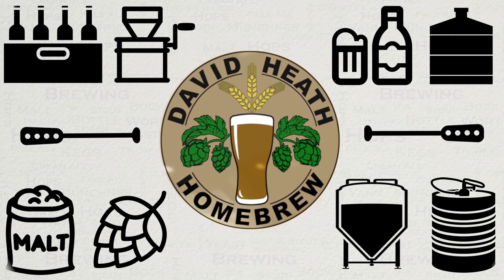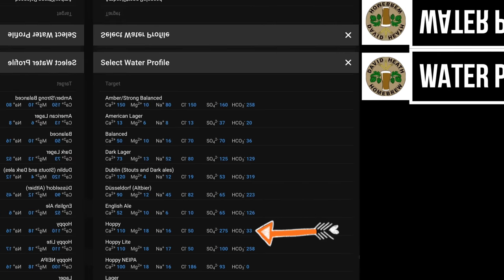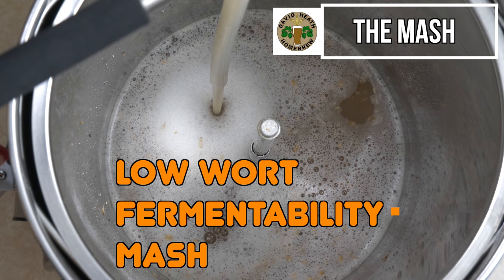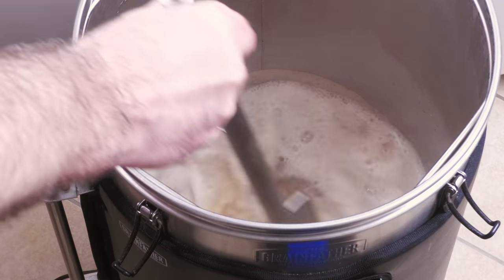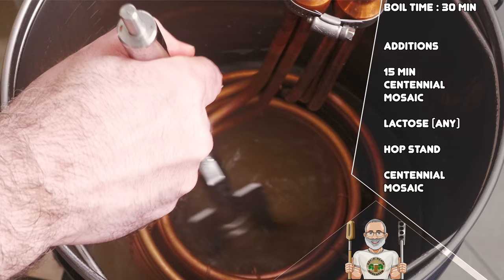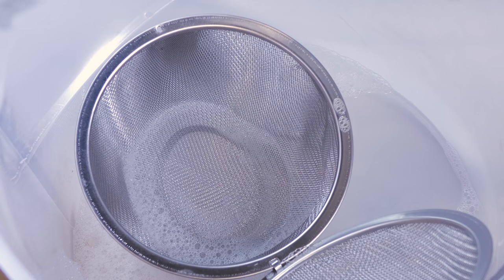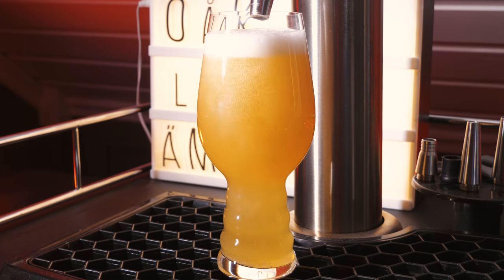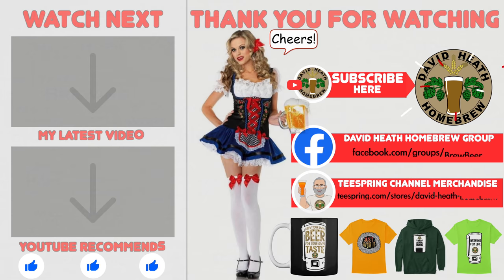Low Alcohol IPA Homebrewers Full Guide and Recipe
Below is the all grain beer recipe covered in this video.

Low Alcohol IPA

Batch Size : 10 L/ 2.64 US LQD GALLONS

Authors: David Heath & Andrew Paterson.
Type: All Grain
IBU : 13 (Tinseth)
BU/GU : 0.52
Colour : 7 EBC
ABV:- 0.9%

Final Gravity : 1.018

Brewhouse Efficiency: 75%
Mash Efficiency: 82.5%

Mash Profile

79 °C /174°F - 40 min
No need for mash out

Fermentables
905 g / 1.99 lbs  - Pale Ale 8 EBC (85%)
53 g  / 0.11 lbs - Acidulated 3.5 EBC (5%)
53 g  / 0.11 lbs- Carapils/Carafoam (Dextrine)3.9 EBC (5%)
53 g / 0.11 lbs - Munich 15 EBC (5%)

Boil Time:- 30 Minutes

Hops

Adjust using brewing software using your hops alpha acid percentage
to create the following IBU values

15 min  - Centennial - 7 IBU
15 min  - Mosaic - 4 IBU

Hop Stand - Zero minute
10 min hopstand @ 80 °C / 176°F

10 min  Centennial -  1 IBU
10 min  Mosaic -  1 IBU

Dry Hops
3 days - 20 g / 0.70oz - Centennial
3 days - 10 g / 0.35oz - Mosaic

Extra
50 g / 1.76oz - Milk Sugar (Lactose) 0 EBC
Added during late boil

Optional Extra

0.05 g per litre (see packaging for imperial)  - Aromazyme
Added during mid fermentation.

Yeast
1 pkg - Lallemand (LalBrew) Windsor Yeast

Fermentation Profile
Ale

20 °C / 68°F - 14 days though likely to be ready for transfer sooner.
Check that FG is consistent over 3 days before transfer to bottles or a keg.
Channel links:-

Channel links:-